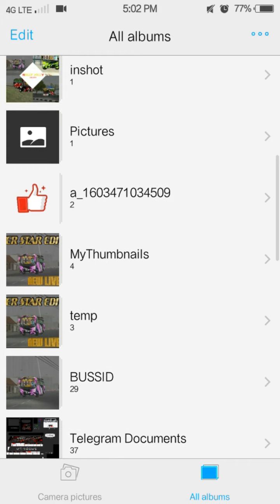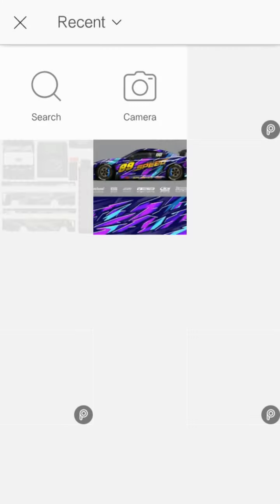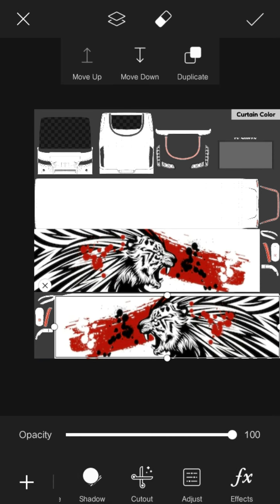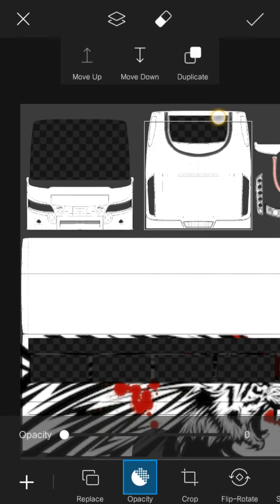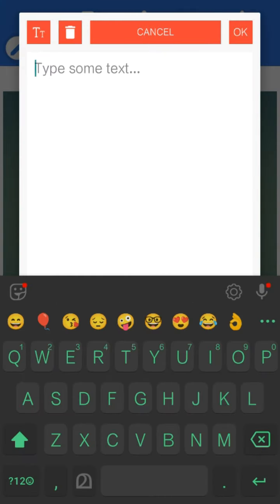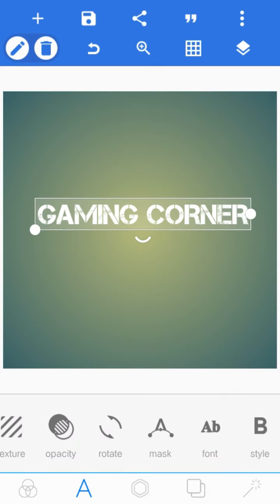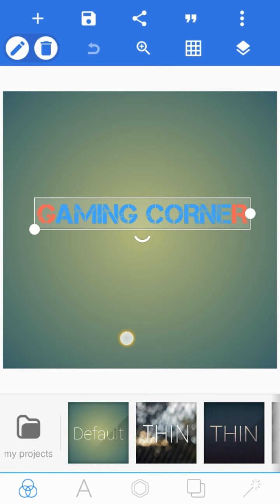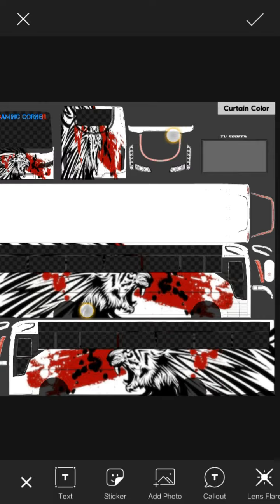Livery making tutorial aarkkum ariyaatha tricks simple aanu